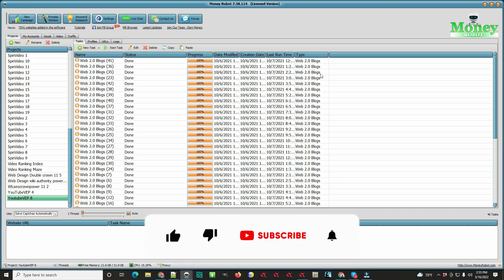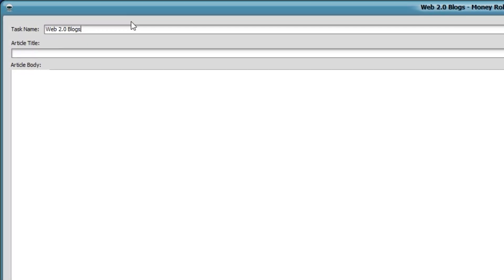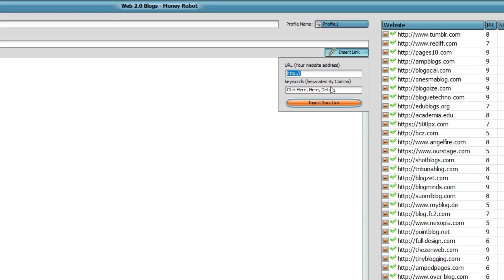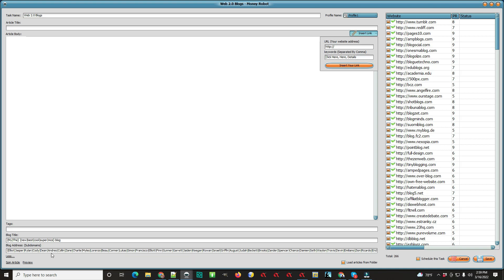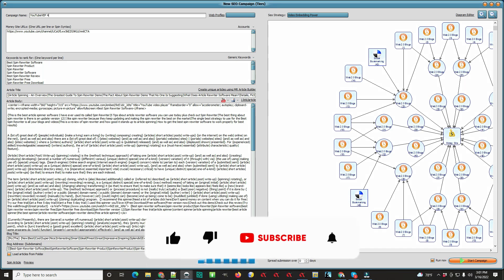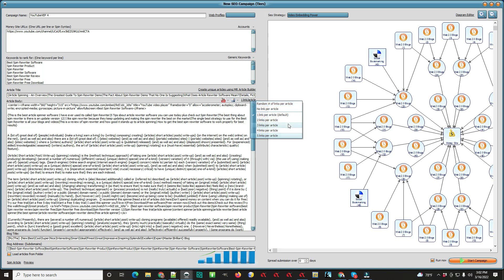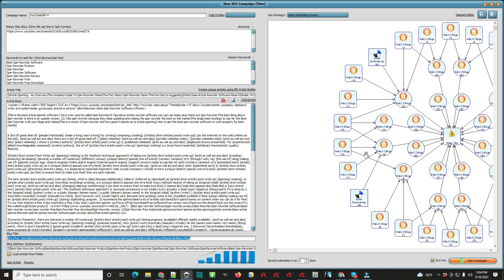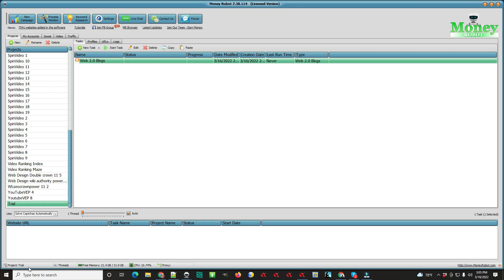Powerful 100% SEO Automatic Submitter Link Building Tool Software Money Robot 7 Day Free Trial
Powerful 100% SEO Automatic Submitter Link Building Tool Software Money Robot 7 Day Free Trial 👉 Interested in Money Robot check it out

00:00 Intro
00:00:03,679
Today I'm going to show you how to use the free money robot free trial.
00:00:06,240
Download Money Robot Free Trial
00:00:20,000 Click new project copy article and paste it in then put some spun titles in and tags hit save.
Then click start task

Here are some other helpful tools I use Check Them Out

1. How To Use Money Robot Categories What Diagram To Use & How to Reuse Your Accounts - Buy Money Robot
16. Who Uses Money Robot SEO Backlink Submitter Software See It Work And Check Out My Results
17. Run Your First Campaign With Money Robot Software Buy Money Robot Backlink Submitter SEO Software
18. Powerful 100% SEO Automatic Submitter Link Building Tool Software Money Robot 7 Day Free Trial